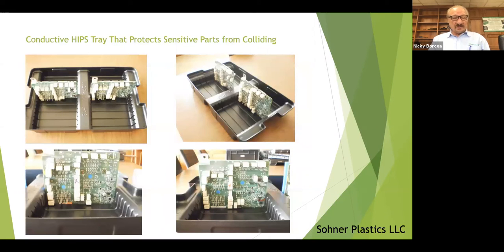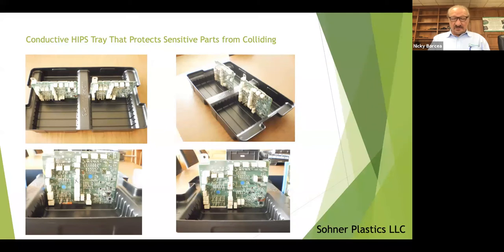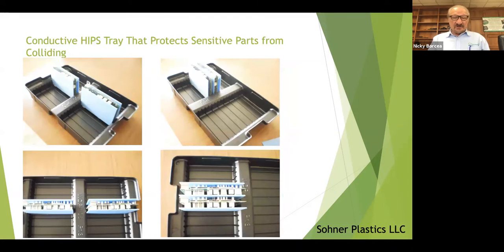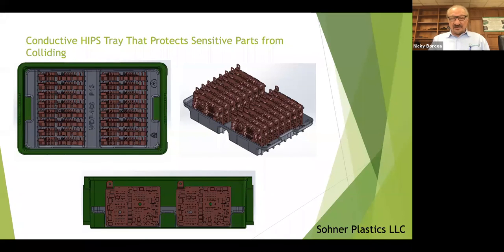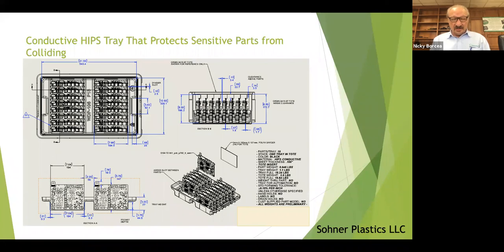Conductive HIPS Tray That Protects Sensitive Parts from Colliding